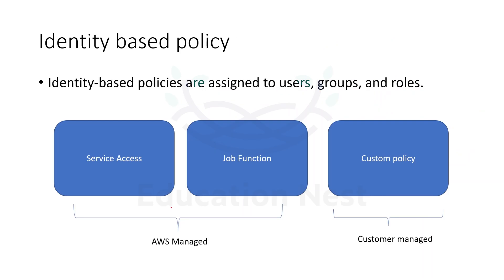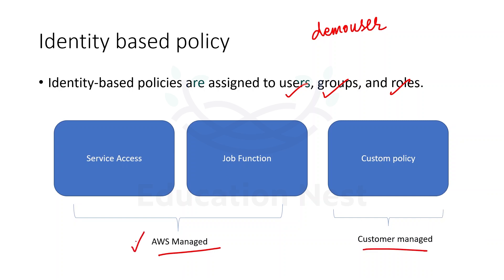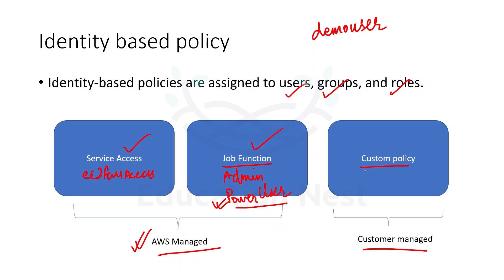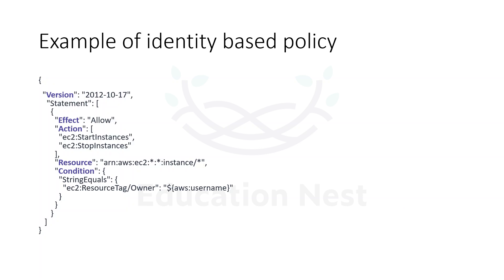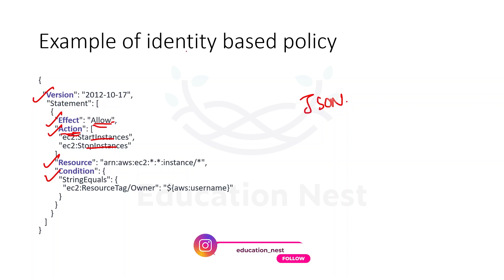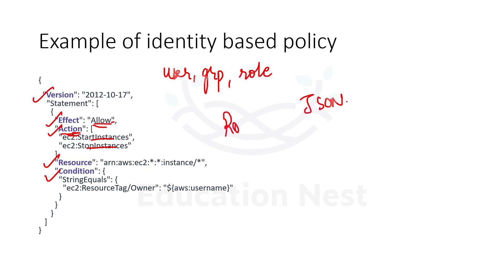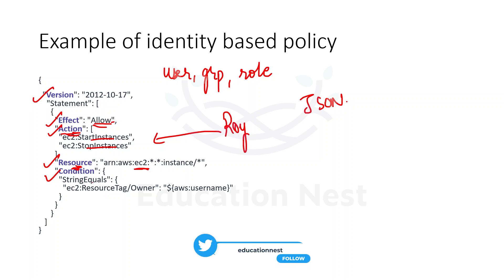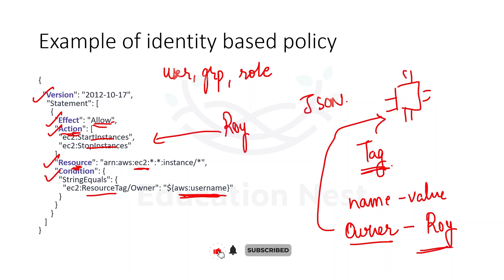Demystifying Identity-Based Policy in AWS Security Policies.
Welcome to our comprehensive guide on identity-based policy within AWS security policies. In this video, we delve into the intricacies of identity-based policy and its crucial role in ensuring robust security measures within your AWS environment.

Identity-based policy forms the foundation of AWS security policies by enabling fine-grained access control to resources. Understanding its concepts and implementation is essential for crafting effective security policies tailored to your organization's unique requirements.

In this tutorial, we take a deep dive into identity-based policy, covering key aspects such as identity providers, IAM roles, permissions, and access management. We provide step-by-step instructions, best practices, and real-world examples to help you grasp the concepts and implement identity-based policy effectively.

By the end of this video, you'll have a clear understanding of how identity-based policy works and its significance in enhancing the security posture of your AWS infrastructure. Whether you're a beginner or an experienced AWS user, this guide will empower you to design and enforce security policies that align with industry standards and regulatory compliance.

Don't miss out on this opportunity to elevate your AWS security policies to the next level with the power of identity-based policy. Watch this video now to gain valuable insights and actionable knowledge!